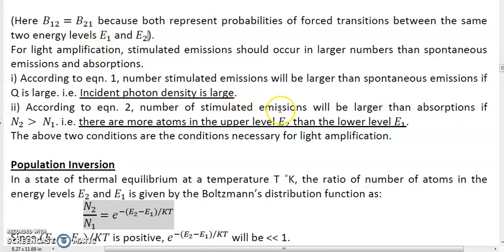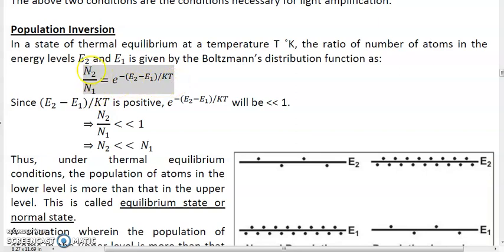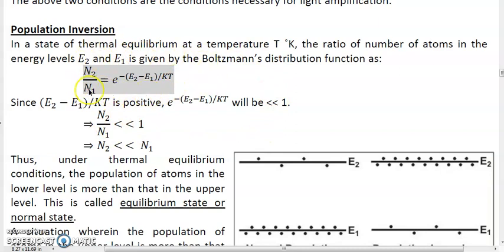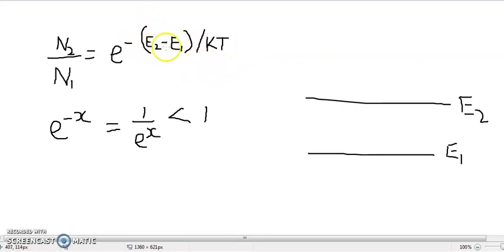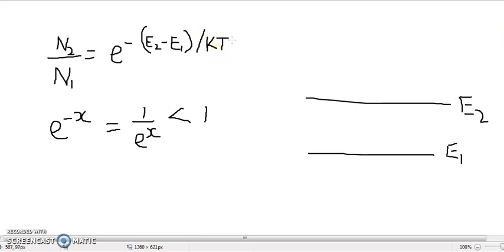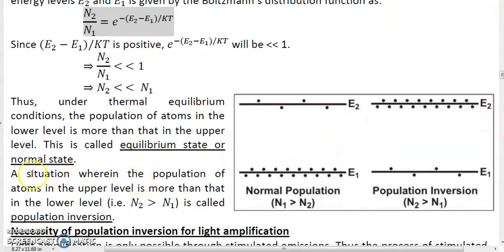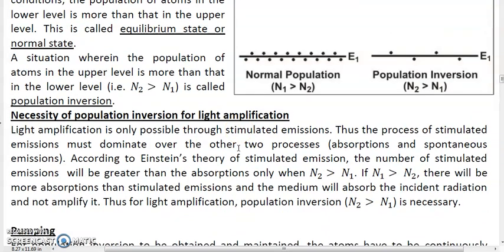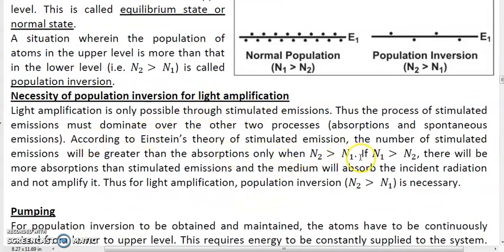Chap5 : LASERs : Lec4 : Population Inversion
What is population inversion?, Boltzmann distribution law, necessity of population inversion in LASER